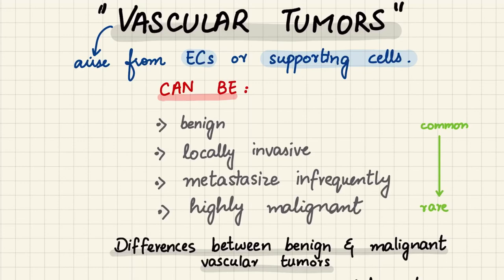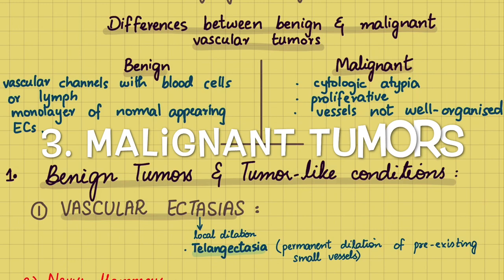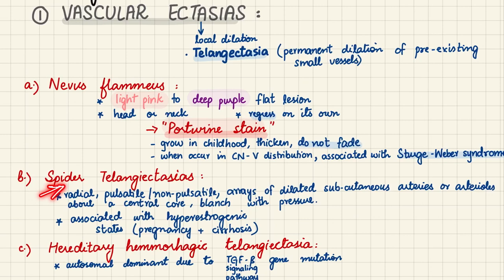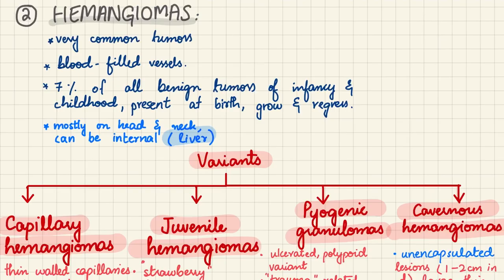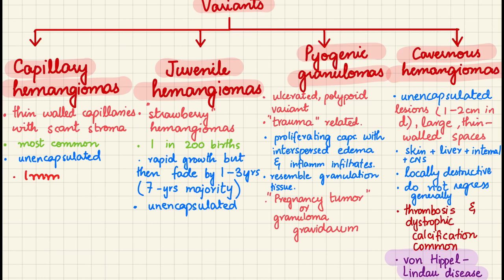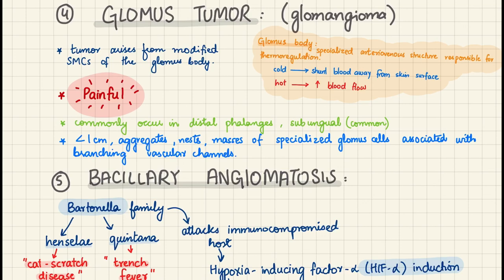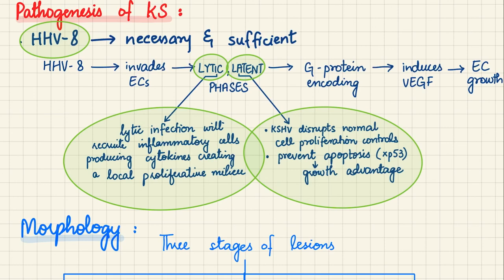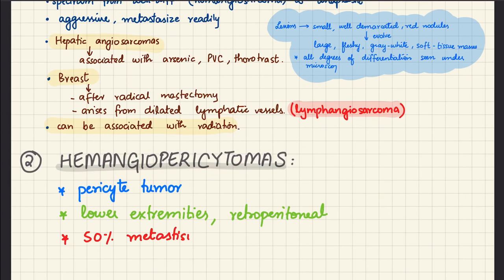Vascular Tumors- Benign, Intermediate grade and Malignant vascular tumors Pathology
Vascular Tumors are tumors of the vascular tissue chiefly endothelial cells and surrounding supporting cells. They can be benign, intermediate grade and malignant in nature. The types of benign vascular tumors include vascular ectasias such as nevus flammeus, portwine stains, spider telangectasia, hereditary hemmorhagic Telangiectasia.
Hemangiomas
Lymphangiomas
Glomus tumors or glomangioma
Bacillary angiomatosis
Intermediate grade tumors involve Kaposi Sarcoma and hemangioendotheliomas
Malignant types include angiosarcomas and hemangiopericytomas